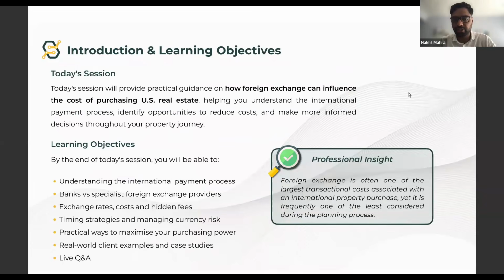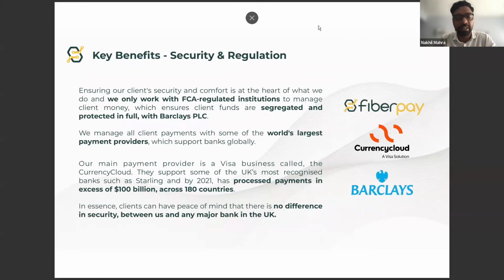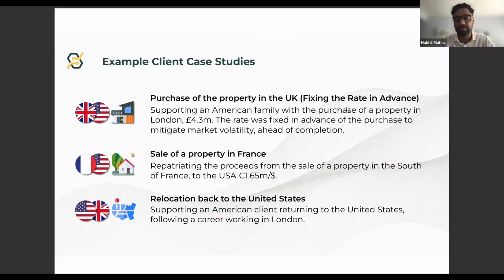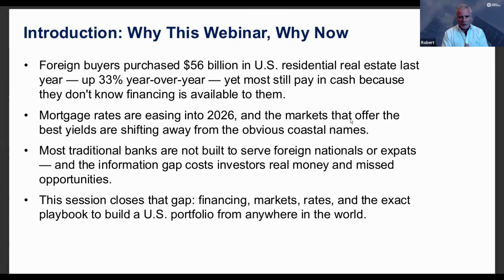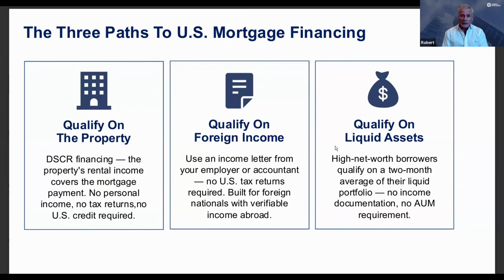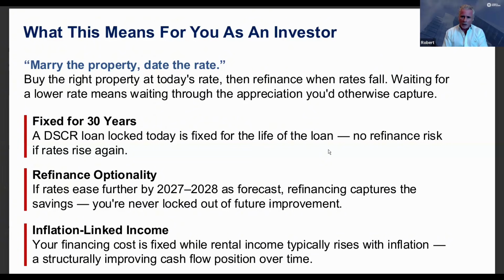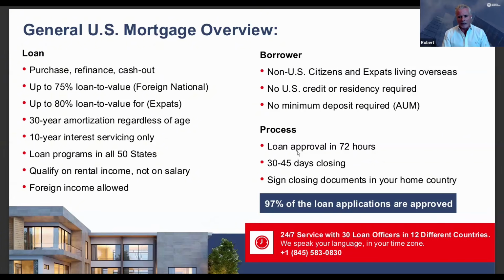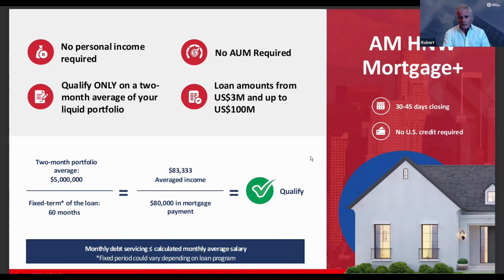Foreign Buyers: What Banks Won’t Explain About U.S. Real Estate Loans | America Mortgages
Buying U.S. property from another country can feel complicated, but it doesn't have to be. In this webinar, Robert Chadwick from America Mortgages reveals what international buyers and U.S. expats need to know before investing in American real estate.

Learn how foreign nationals can qualify for U.S. mortgages, how expats can use foreign income, why traditional banks often turn away overseas buyers, and how smart investors are building real estate portfolios without living in the United States.

This exclusive webinar covers mortgage options, DSCR loans, foreign buyer financing, currency strategies, market timing, and the common mistakes that can cost investors thousands.

Whether you're looking for a U.S. vacation home, rental property, or long-term investment, this guide will help you understand your options and make smarter decisions.

Robert Chadwick is CEO of America Mortgages, a firm specializing in U.S. mortgage financing for foreign nationals and U.S. expats worldwide.

international investors.

🍁 𝐀𝐛𝐨𝐮𝐭 𝐀𝐦𝐞𝐫𝐢𝐜𝐚 𝐌𝐨𝐫𝐭𝐠𝐚𝐠𝐞𝐬🍁
Welcome to America Mortgages — your trusted source for mortgage advice, home loan tips, refinancing strategies, credit guidance, and real estate financing information in the United States. Whether you are a first-time homebuyer, planning to refinance, improving your credit score, or learning how mortgage approvals work, this channel provides simple step-by-step tutorials and practical financial insights to help you make smarter decisions. With hundreds of helpful videos covering FHA loans, VA loans, conventional mortgages, interest rates, banking tips, and home buying strategies, America Mortgages makes complex mortgage topics easy to understand for everyone.